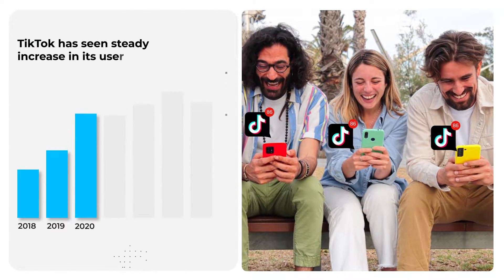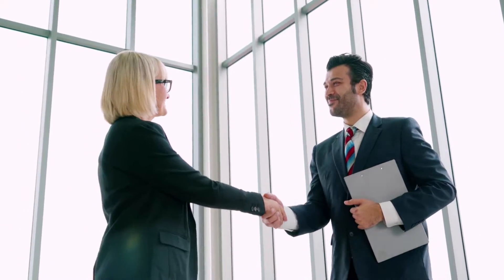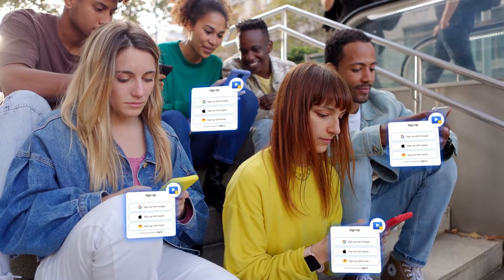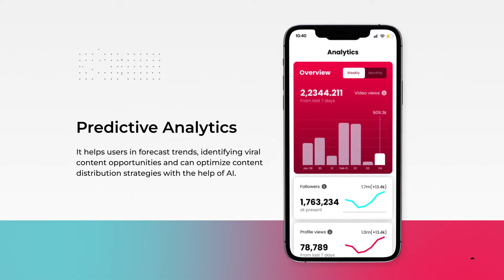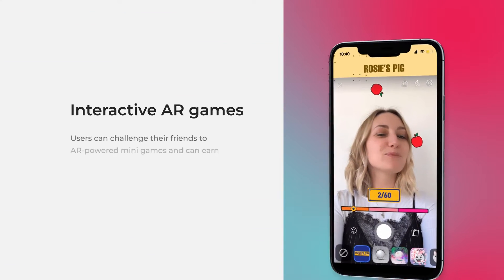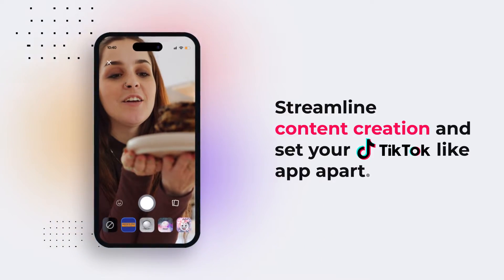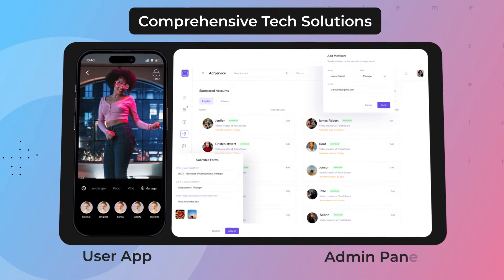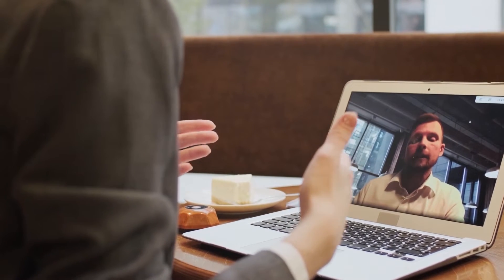Build a TikTok Clone with AI Smart Features | Social Media App Development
🚀 Ready to dive into the world of short-form video content? Look no further! get in touch with us by clicking on the 🎥 In this video, we're spilling all the secrets on how to develop a trend-setting social media app that rivals the success of TikTok.

🌟 Join us on a journey through the essential steps of app development, from user-friendly interfaces to seamless video playback. Discover the key features that make TikTok so addictive and learn how to incorporate them into your own app, setting the stage for a viral sensation.

🎬 Dive into the technical aspects, exploring the tools and frameworks needed to create a robust platform for content creators and users alike. From video editing capabilities to real-time interactions, we've got the blueprint to turn your app into the next big thing.

🔧 Learn how to optimize your app for discoverability and user engagement, ensuring that your platform becomes a go-to destination for creative expression. Get insider tips on fostering a vibrant community and staying ahead of the rapidly evolving trends in the short-form video landscape.

🚀 Whether you're a seasoned developer or a startup enthusiast, this video is your ticket to creating the next big social media sensation. Don't miss out on the opportunity to bring your creative vision to life – hit play now and embark on the journey of revolutionizing the world of short-form video!